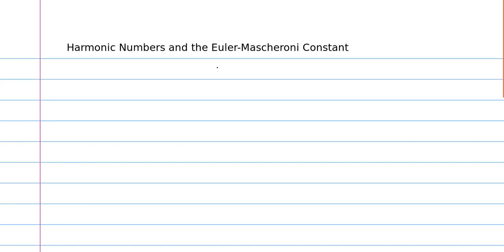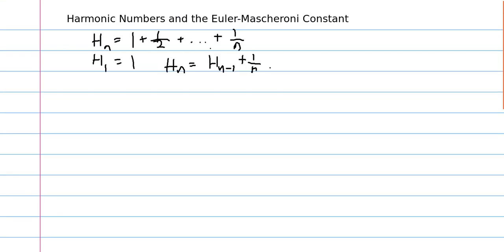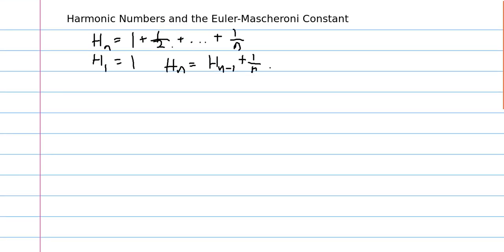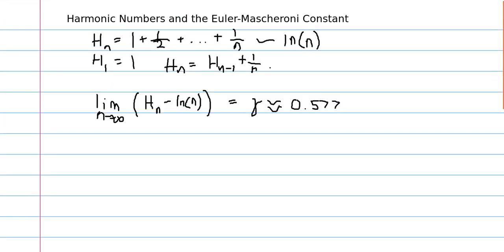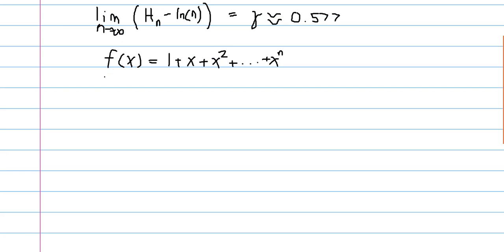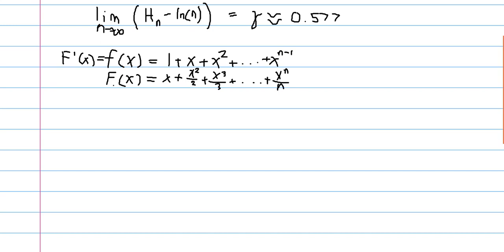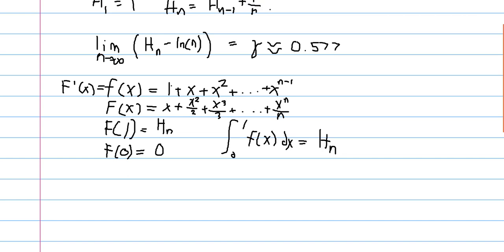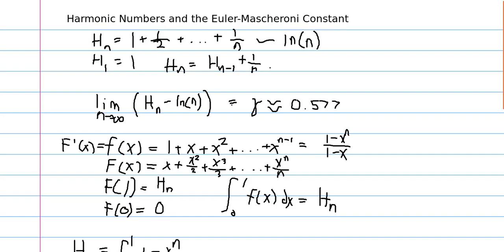Harmonic Numbers and the Euler-Mascheroni Constant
The Euler-Mascheroni constant relates the harmonic numbers to the natural logarithm.